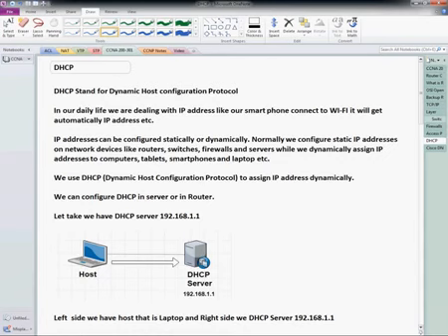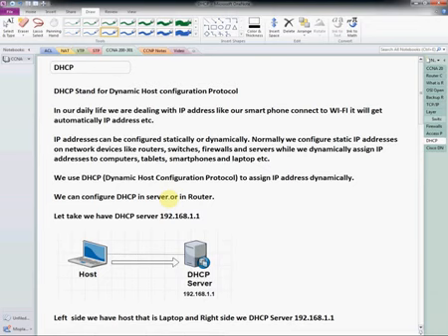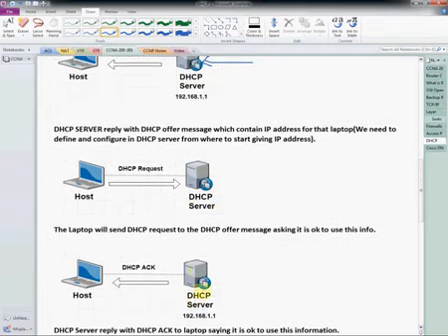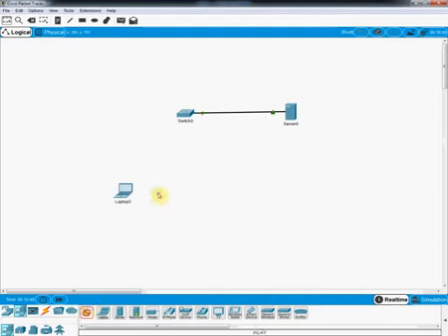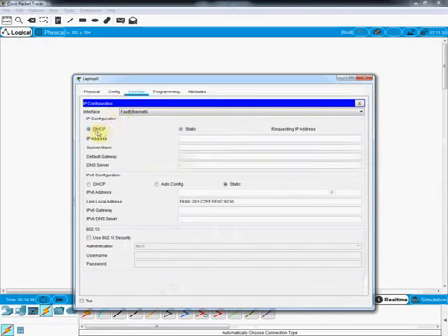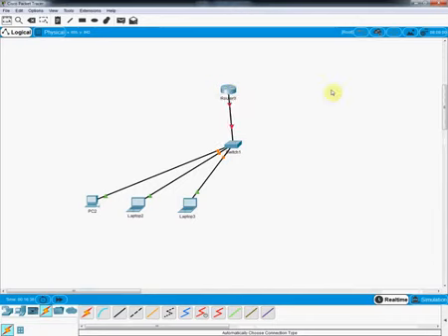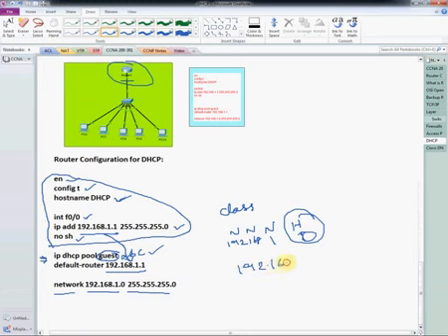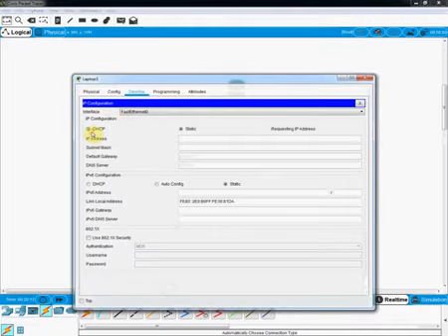Free CCNA NEW DHCP Explanation and Configuration Day 9 CCNA 200 301 Complete Course